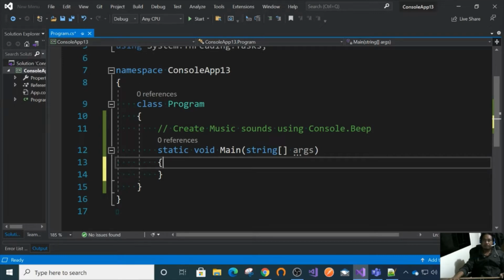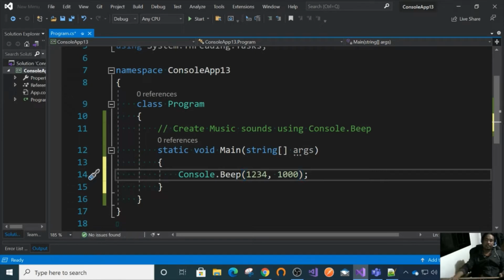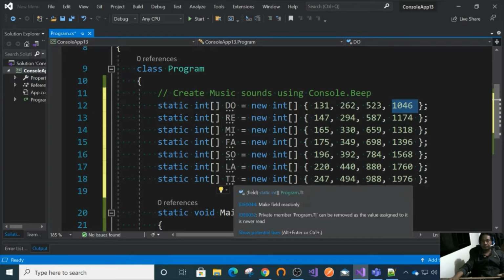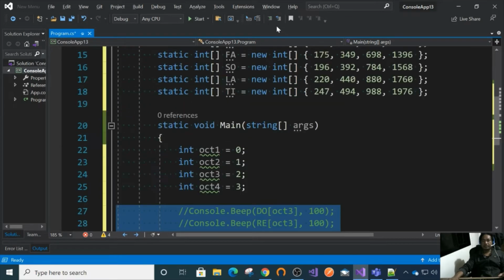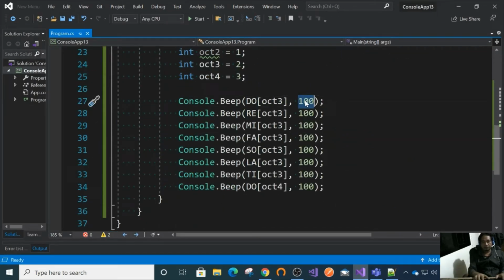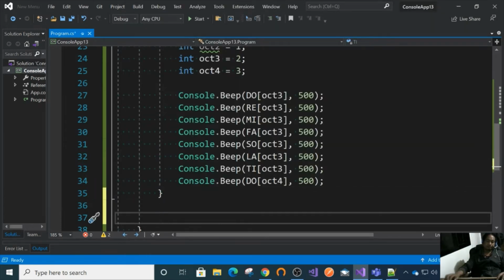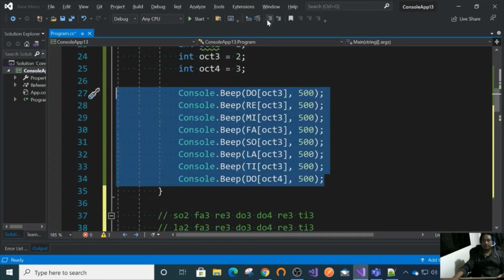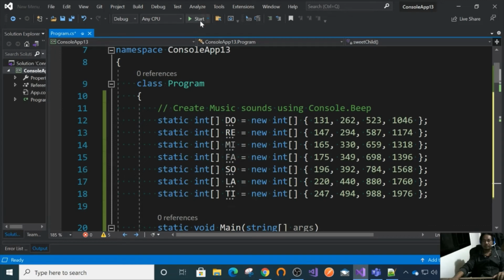How to Play Music like Sweet Child of mine using Console.Beep (C#.NET)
This video will teach you how to play your favorite music/tunes in C# Console application using the Console.Beep function.